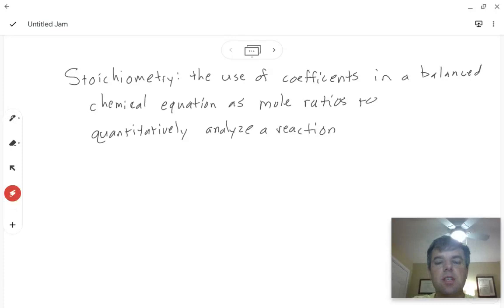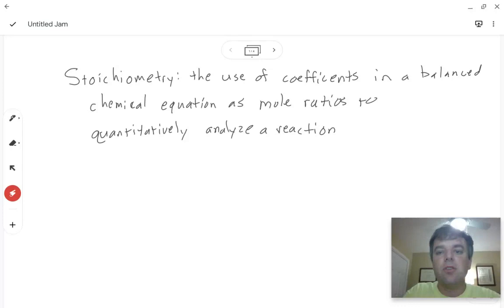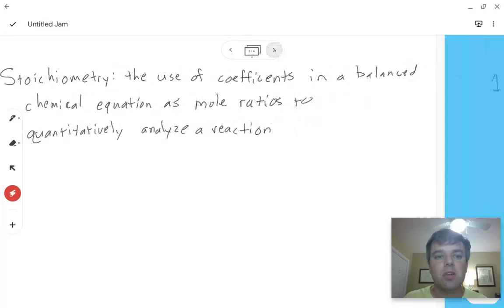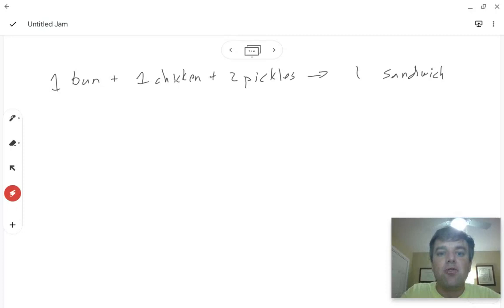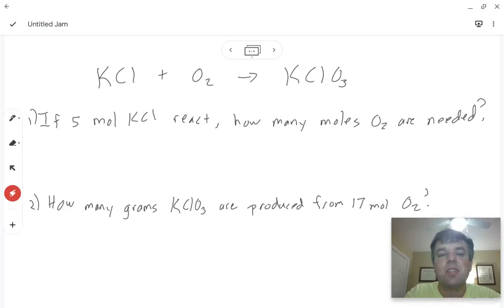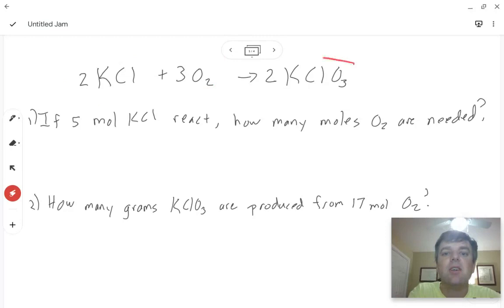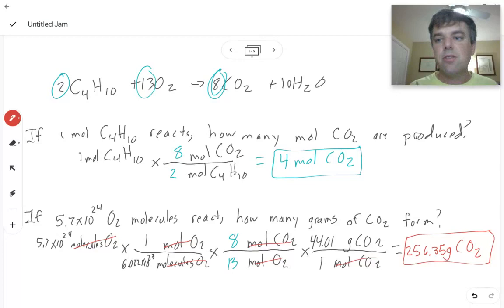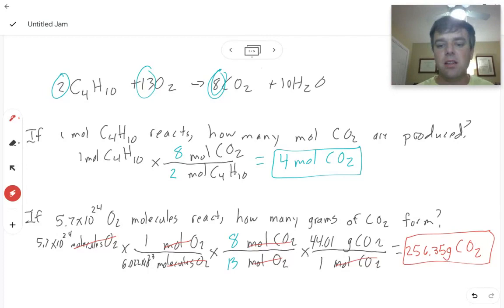Chemistry Unit 7 Lesson 1: Stoichiometry introduction